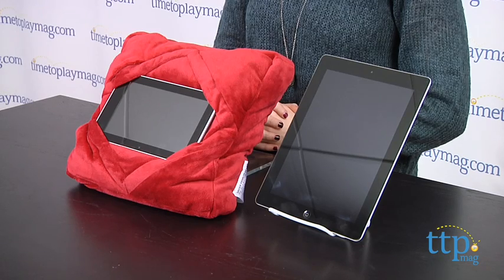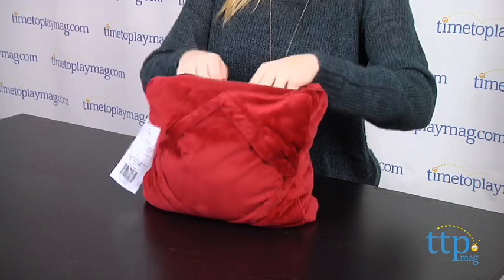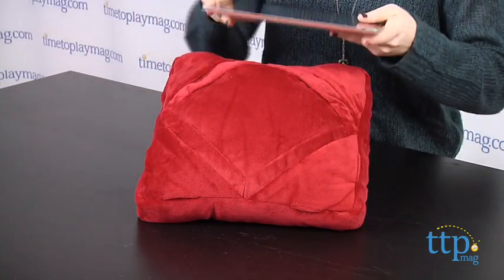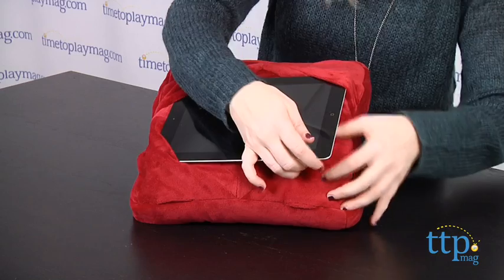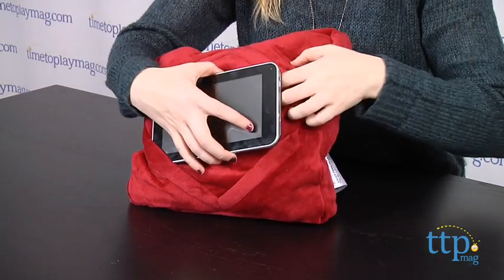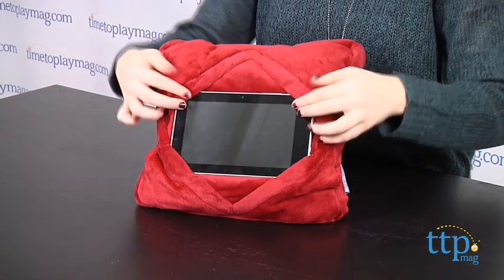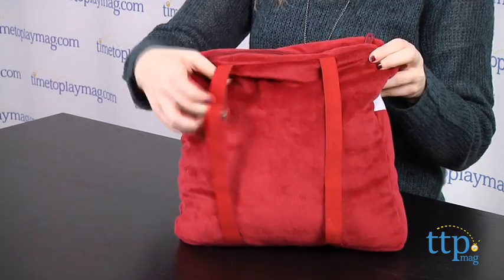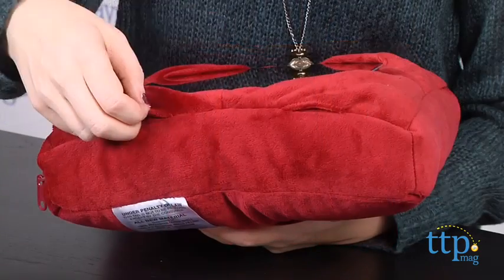GoGo Pillow from Harvest Trading Group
For the full review, where it's in stock, and how much it costs,

The GoGo Pillow is a three-in-one pillow, distributed by the Harvest Trading Group, to suit your entertainment and traveling needs. While it might look like an ordinary neck pillow at first, a few quick zips converts it into a square pillow as well as a tablet pillow for extra comfort. To convert it back to a neck pillow, simply unzip the top, flip it over and shake it up and down to transfer all the microfiber filling. Then insert the emptied square-shaped side and re-zip the pillow.

There are also back elastic bands when it's in tablet mode, so you can attach it to the back of a car's headrest for backseat viewing or use the bands to wear the pillow as a backpack. Corner slots on the pillow also make your tablet's headphone jack and power buttons easily accessible.